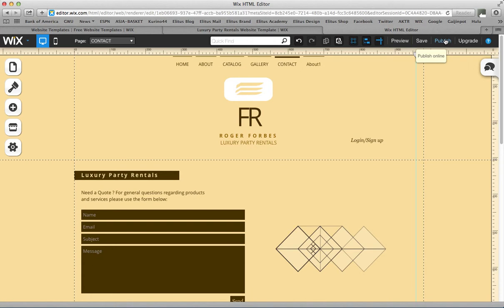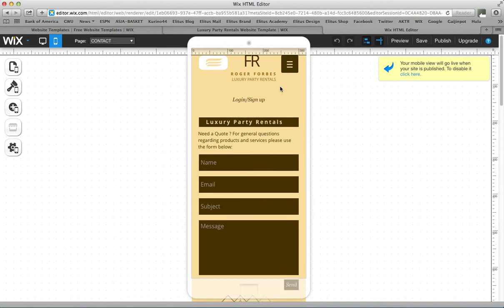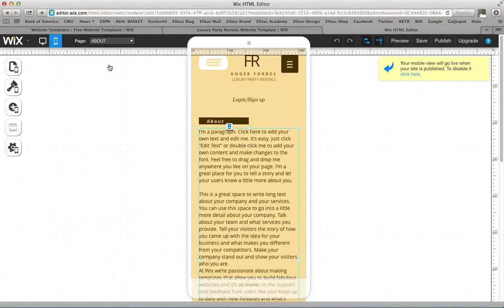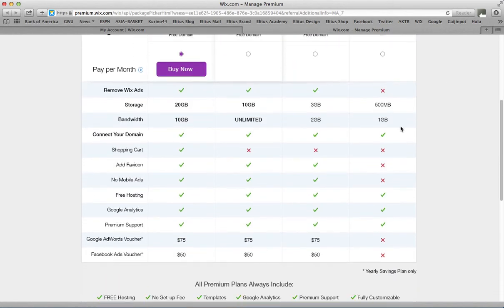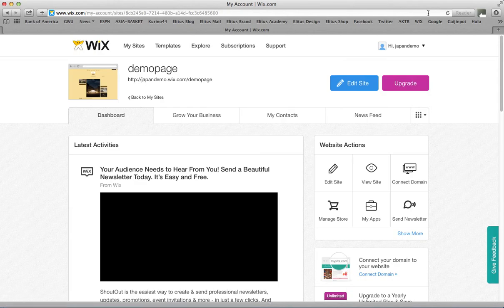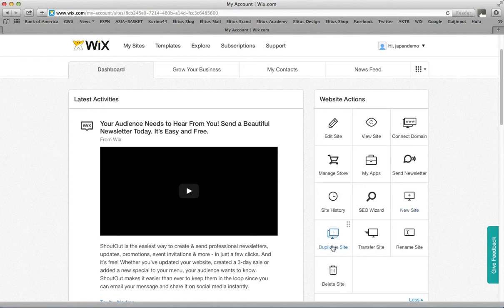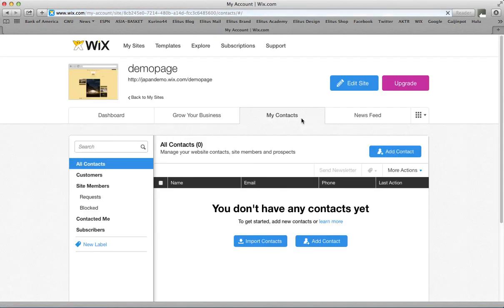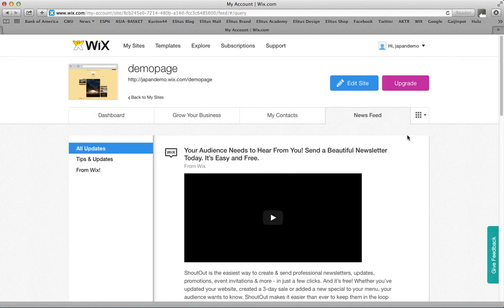JWPP Wix Editor Demo④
This is a part of the 50-minute Wix Editor Demo video created by Jo Kurino, Co-Chairman of Japan Wix Promotion Project.  Kurino meticulously teaches you how to choose a wix template, navigate the wix html 5 editor, choose and utilize third party apps, work through the Wix site dashboard and to choose between a free and premium account.